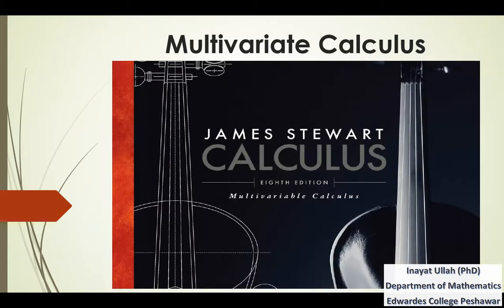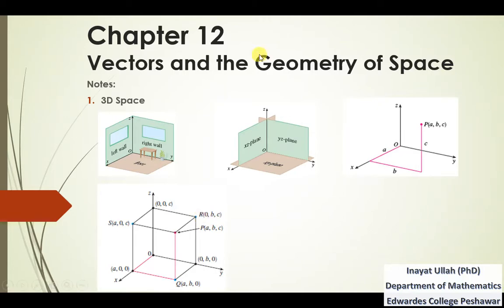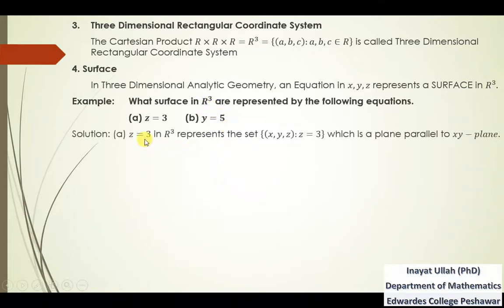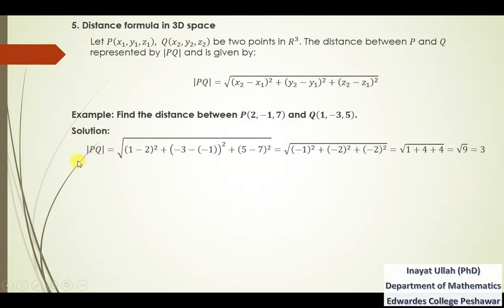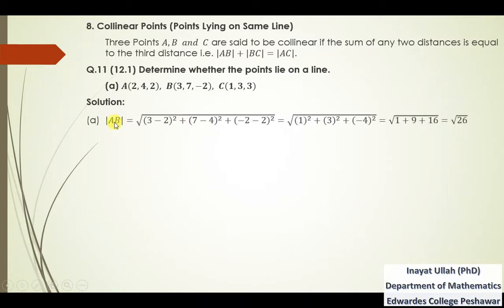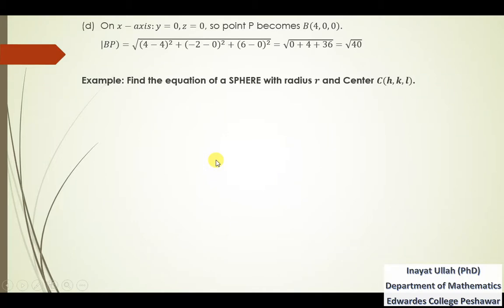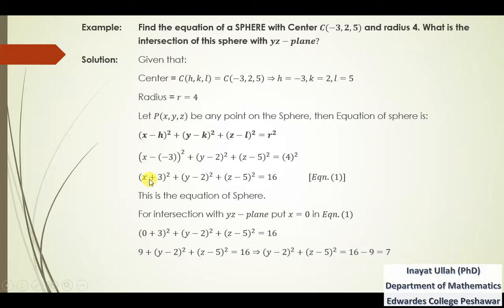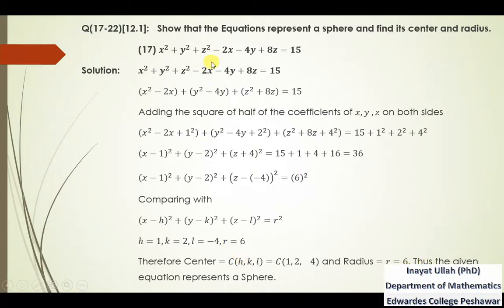3D Space and Equation of Sphere